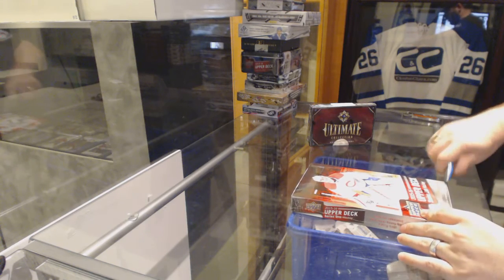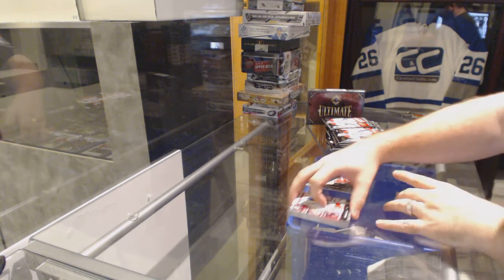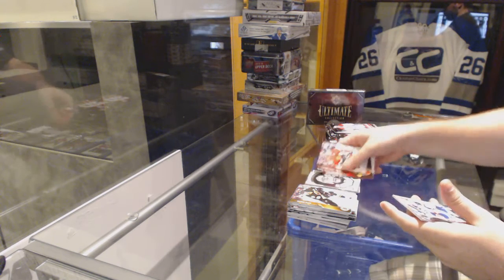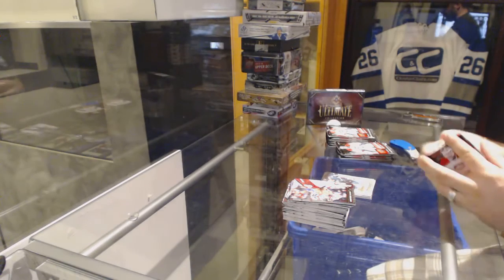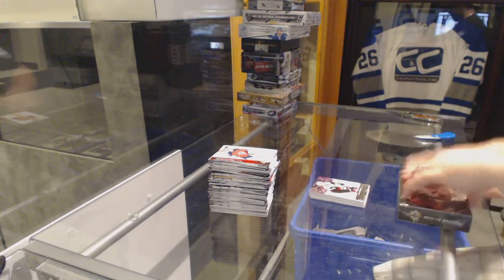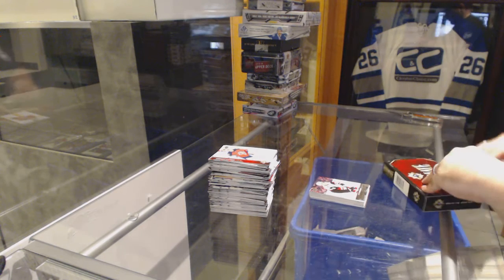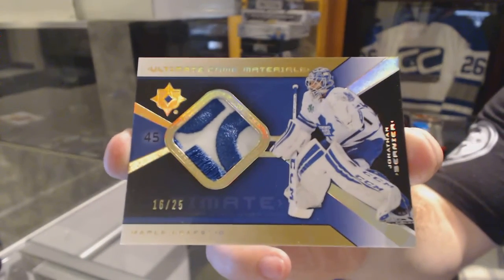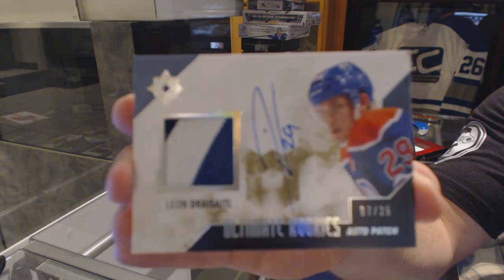Rig's 15-16 Upper Deck Series 1 & 14-15 UD Ultimate Hockey Box Break